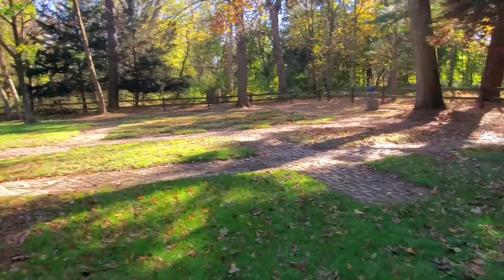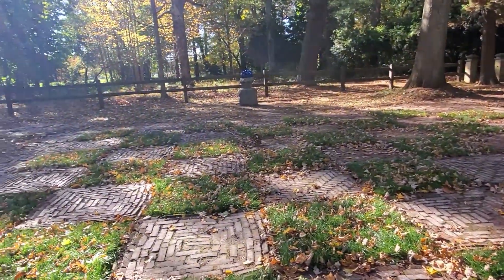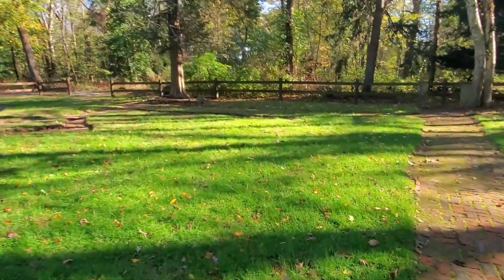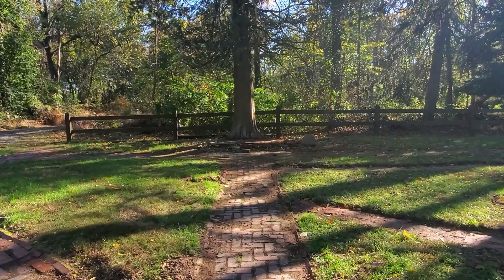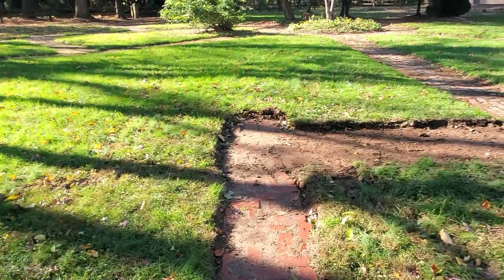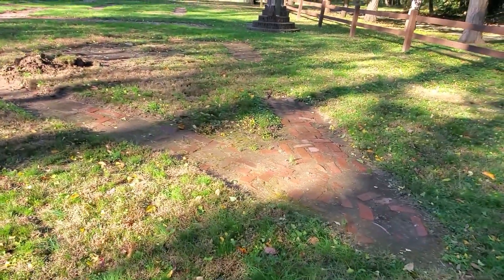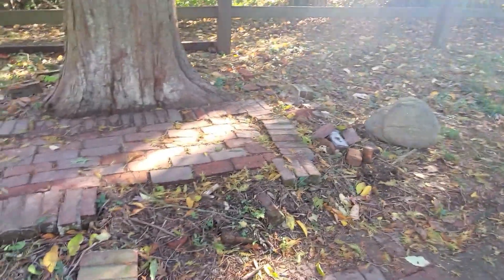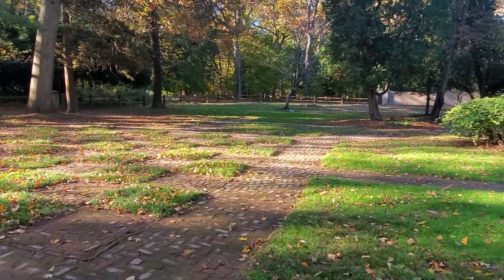Neshaminy State Park - NEW Discoveries In The Garden - Fund-Raiser Update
In today's video I show you all some VERY COOL new discoveries in the garden. It would seem that our work in digging paths are not yet done.
I also give a quick update on the fund-raiser.
Come with me as I once again go into the garden and share my excitement!

THE FUND-RAISER IS FINALLY HERE!!!

Watch the video of my previous visit to this place:
Neshaminy State Park - The Chess Board Is Done! - Fund-Raiser Update